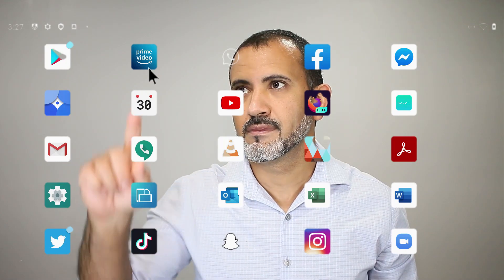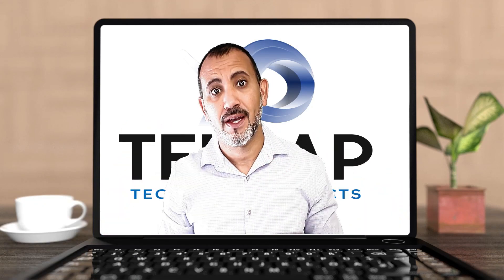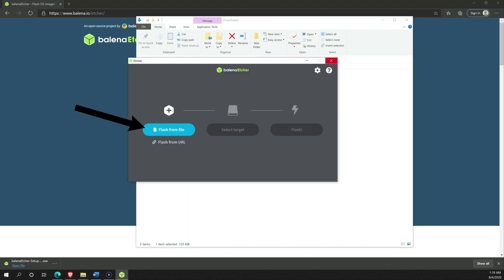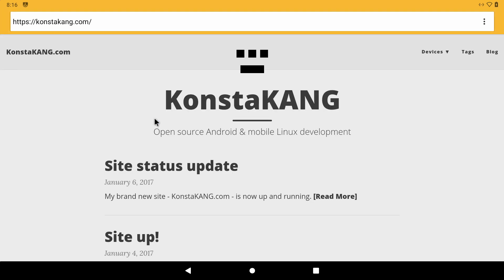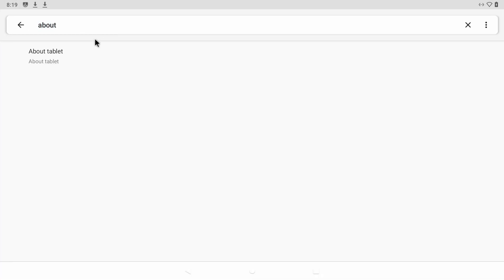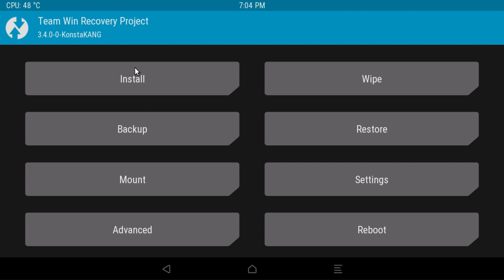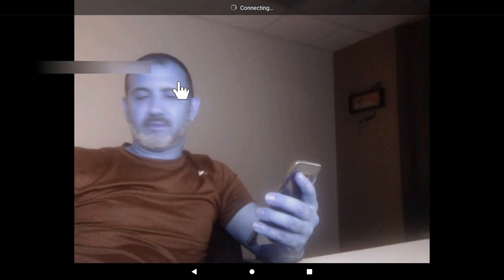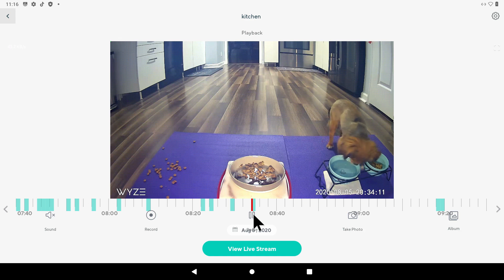Raspberry Pi 4: Lineage OS Android 10. An outstanding OS for Raspberry Pi! (See video Description)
This is a tutorial video on how to install Lineage OS android 10 on Raspberry Pi 4. Please read the entire video description below for updates.

* Update 01 December, 2020: The recovery 2 boot file is no longer available on konstakang.com.

Items needed:
- A raspberry Pi 4 Model B. This will run you anywhere from $35 to 75 USD. Depending on the Size of RAM in the Raspberry PI.
- Micro HDMI to Full HDMI cable
- SD card. You will need a minimum of 16GB class 10 SD card. Bigger is better.
- Of course, You will need a keyboard, a mouse and a Monitor or a TV with HDMI ports
- A separate PC or MAC to download Android 10 and to write it to the SD card.

- leepspvideo on youTube. An amazing channel for all you can digest in the raspberry Pi world

THIS GIVEAWAY ENDED on 15 AUGUST 2020. WINNERS HAVE BEEN CONTACTED.

(The giveaway is open to all my subscribers worldwide and ends 15 August, 2020 at 11:59PM EST (USA). The winners will be selected randomly and will be contacted via email on 18 August, 2020. Your email must be visible in your youtube account to be eligible to win. This giveaway is not sponsored or endorsed by Raspberry Pi or Youtube.)